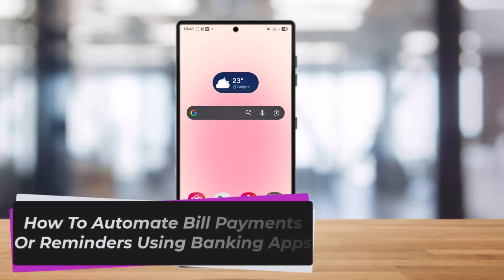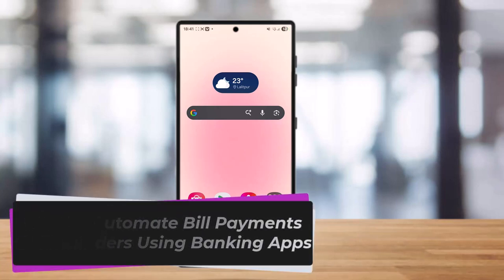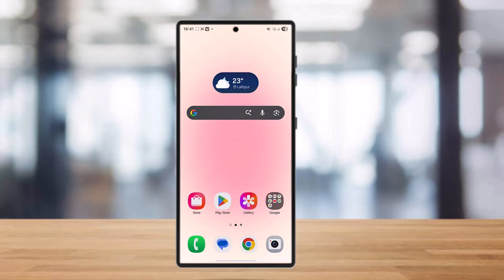How To Automate Bill Payments Or Reminders Using Banking Apps !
Today in this video, we are going to discuss how to automate bill payments or reminders using banking apps. Automating your bills can help you avoid late fees, save time, and keep your finances organized. So without wasting much time, let’s get straight into the video.

First, open your bank’s mobile banking app or website and log into your account securely. Most banking apps provide a Bill Pay or Payments section where you can manage regular payments. Since this involves personal banking information, screen recording may appear blank on some Android devices due to security restrictions.

Next, navigate to the Bill Pay section and select the option to add a new payee. Here, you will need to enter the billing details such as the company name, account number, or payment reference number. Once the payee is added successfully, you can begin setting up automated payments.

After adding the payee, choose the Schedule Payment option. Enter the payment amount and select the date you want the payment to be processed. Most banking apps allow you to set one-time payments or recurring payments, such as monthly or bi-weekly, depending on your billing cycle.

Finally, you can also enable alerts or reminders so you receive notifications before the payment is processed. Always review all the details carefully before confirming the setup. This way, your bills will be paid automatically on time. I hope you found this video helpful. We will be back again with more informative videos.